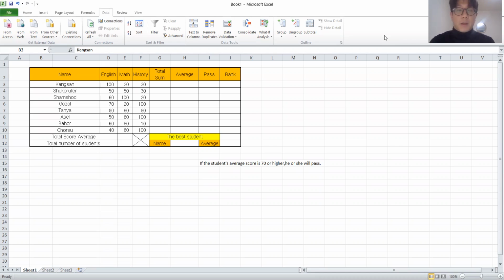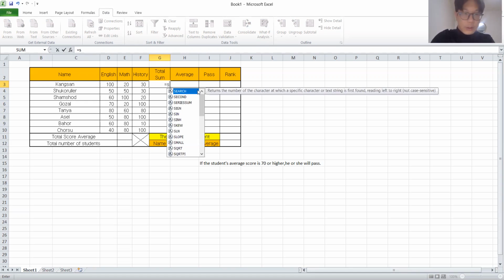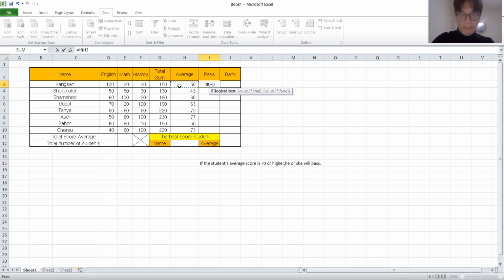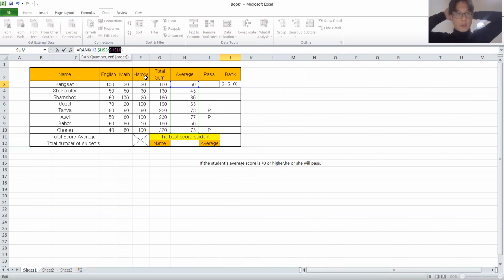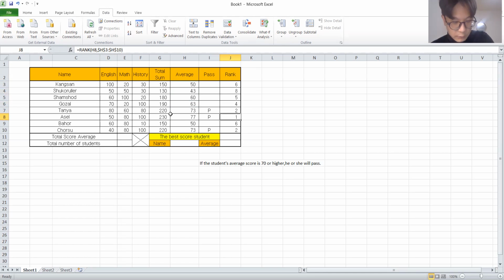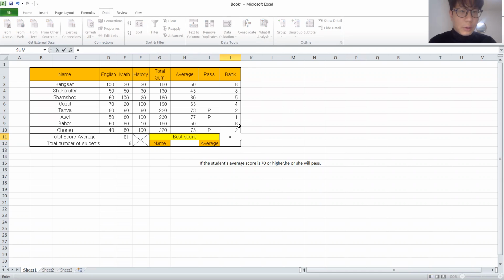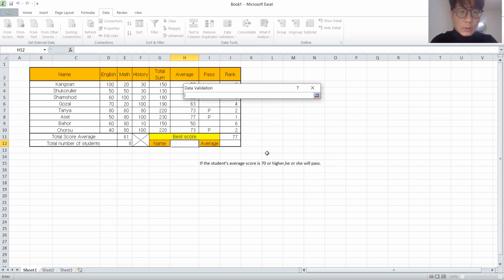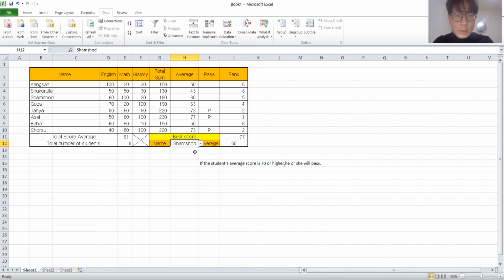7. Excel Review